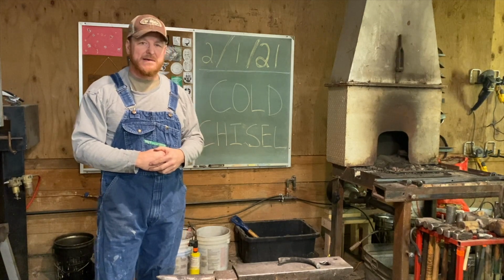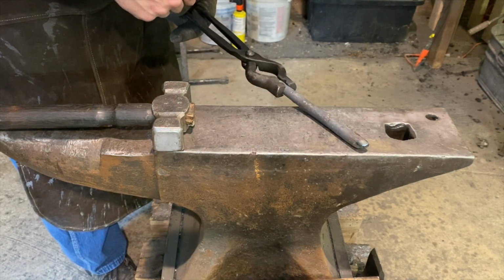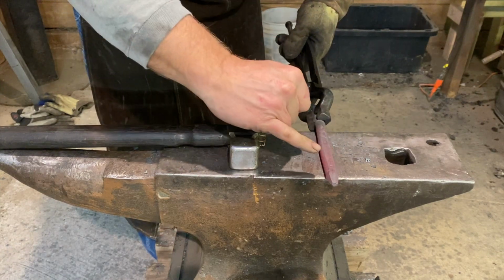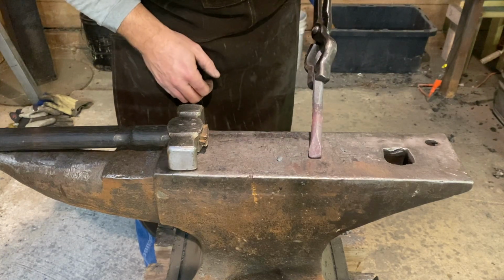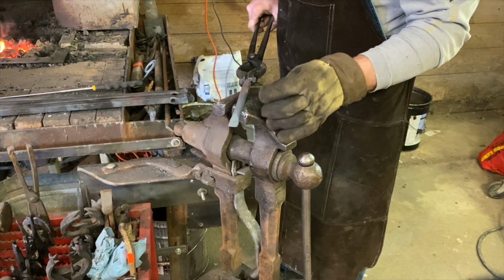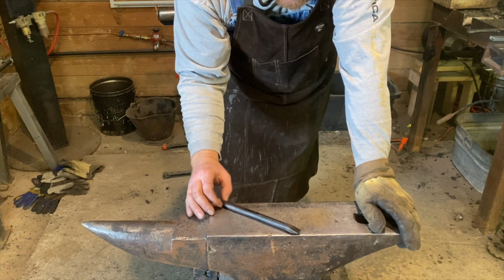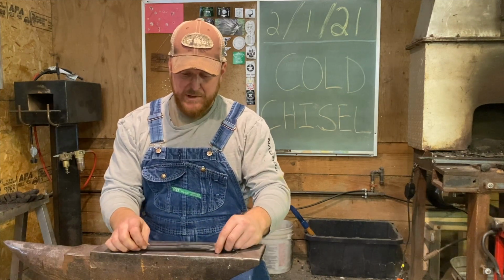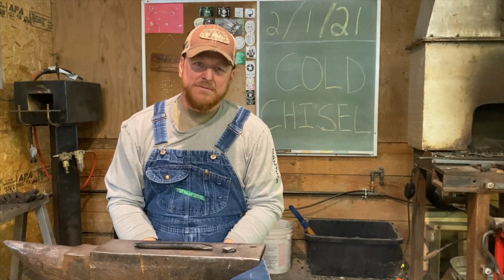Forging a Cold Chisel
Tutorial on making a Cold Chisel.

Thank you for your support!
God Bless!